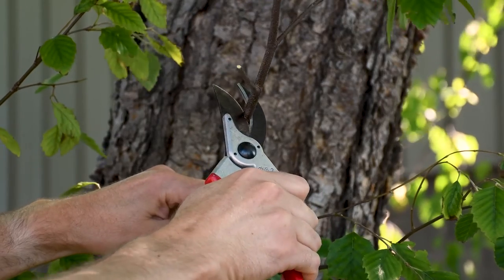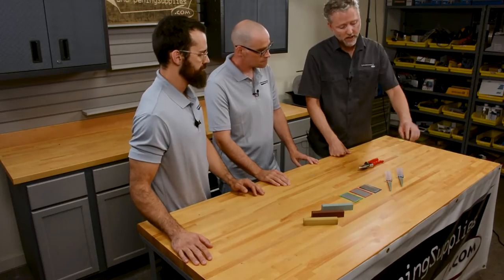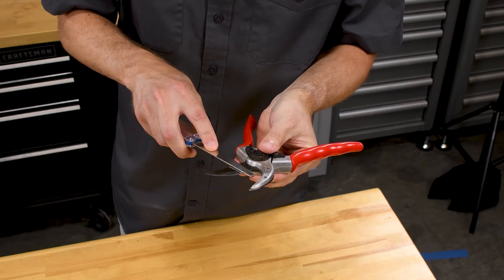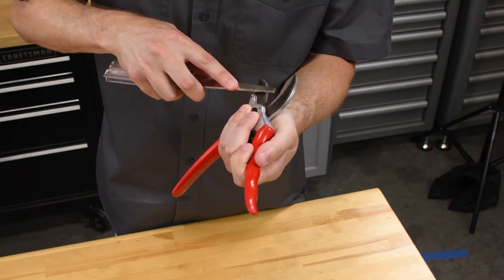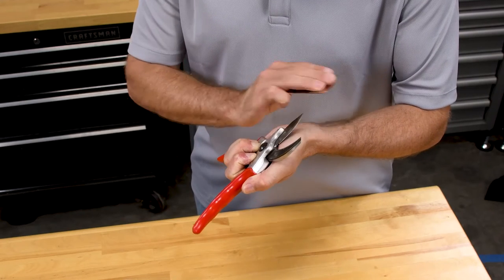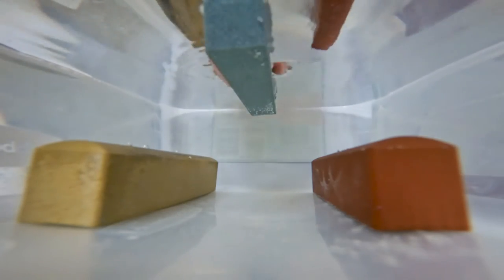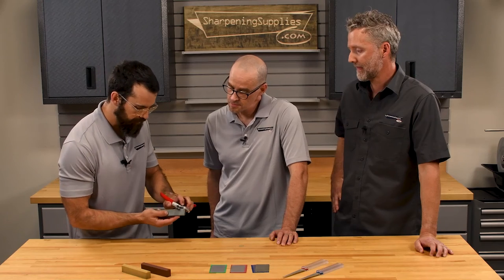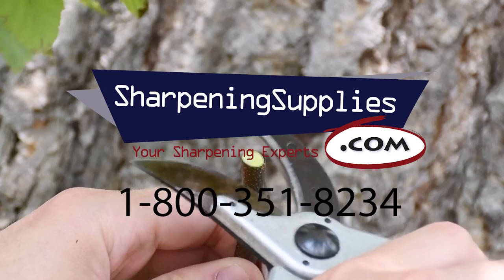3 Ways to Sharpen a Felco #2 Pruner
John, the founder of Sharpening Supplies, has his reputation on the line in this video!

We look at our three favorite ways to sharpen a Felco #2 Pruner. We picked sharpeners with that specific pair of pruners in mind, but our choices will work well on any similar sized secateurs. Or pruners.